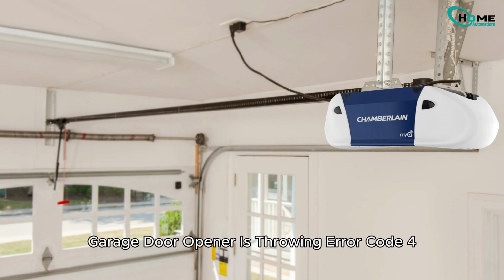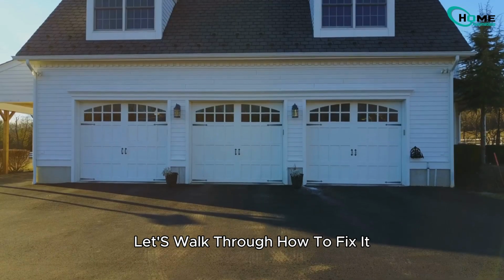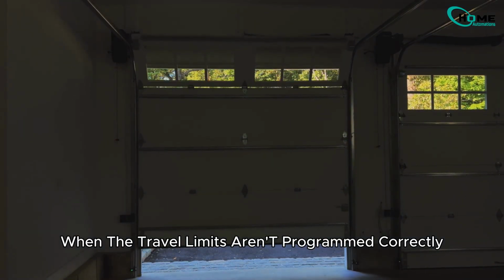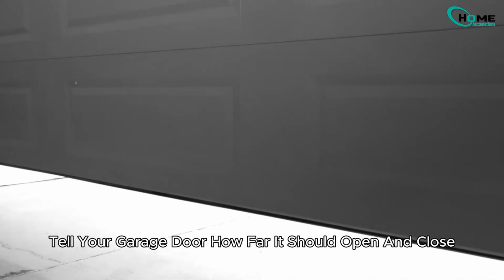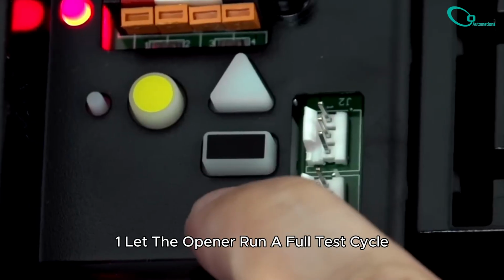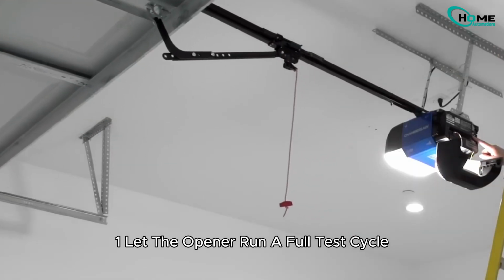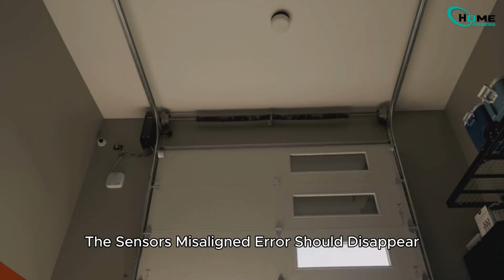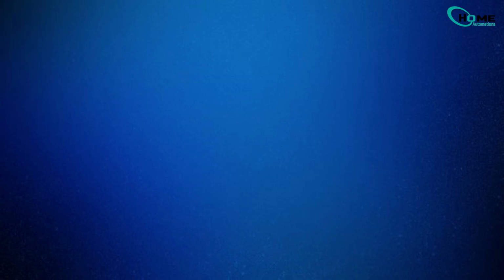How To Fix Chamberlain Garage Door Error 4-6 But Sensors are Not Misaligned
Seeing Chamberlain error 4-6 even though both sensors show solid green? Don’t panic — it’s often not the sensors at all. This quick 1:10 tutorial shows the real fix: reset and reprogram your opener’s travel limits so the system stops throwing a false “sensors misaligned” message. Follow the exact steps to set the open and closed positions, run a full test cycle, and avoid common pitfalls like obstructions during the test. Save time and avoid swapping parts or chasing wires. Try these steps and get your garage door working smoothly again.
What is error code 4-6 on Chamberlain garage door opener sensor?
Why won't my garage door close even though the sensors are aligned?
How to fix sensor momentarily obstructed error code 4-6?
How to fix misaligned sensors in Chamberlain?

OUTLINE:

00:00:00 Problem Introduction
00:00:17 Root Cause Explanation
00:00:50 Step-by-Step Solution